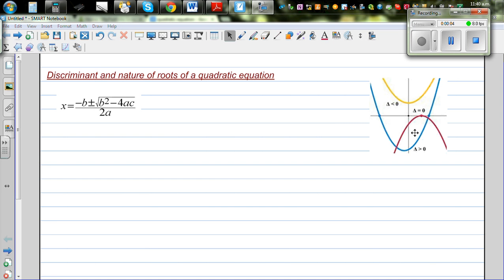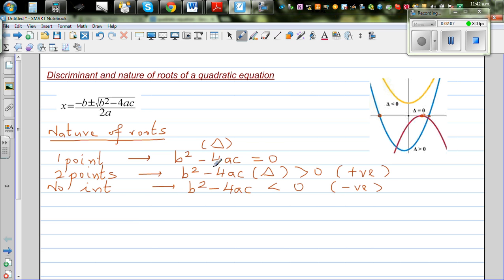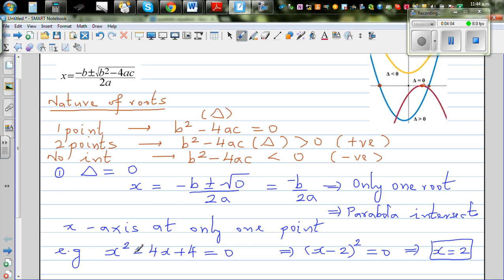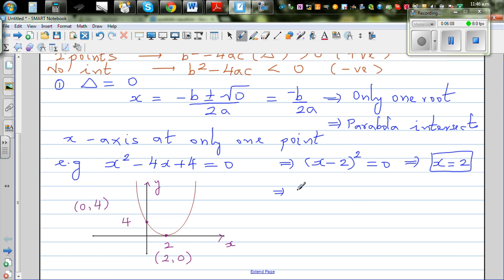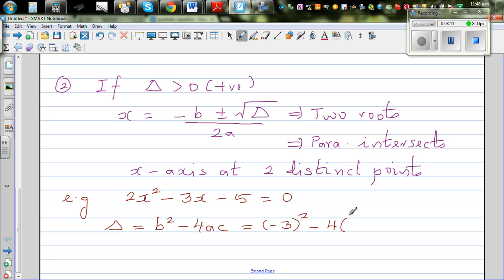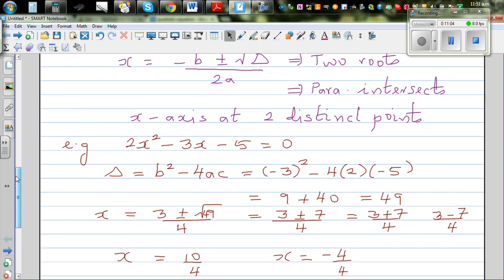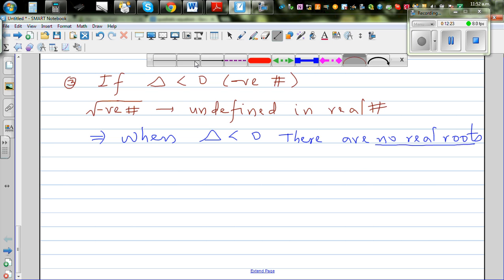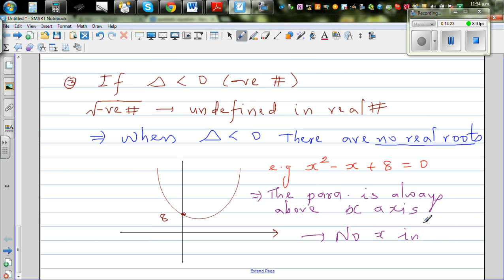Nature of roots of a quadratic equation 2